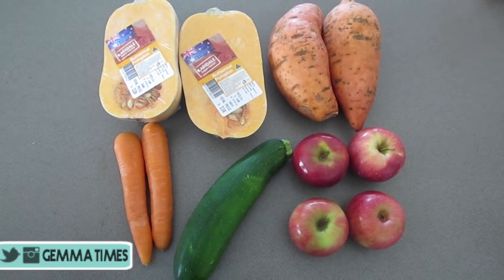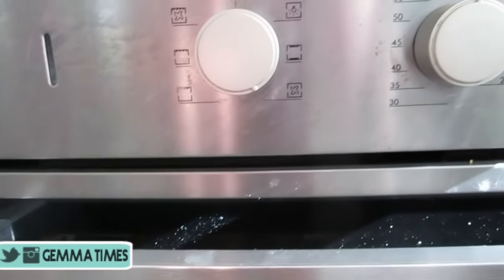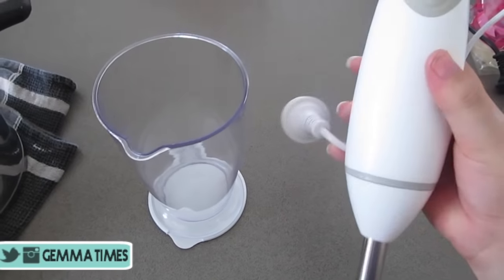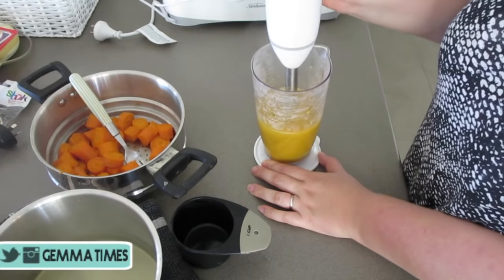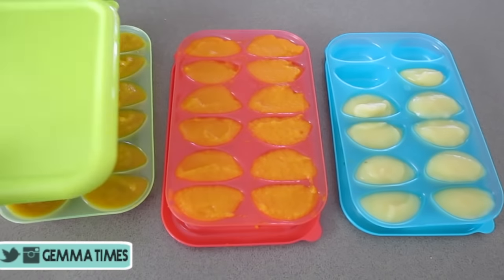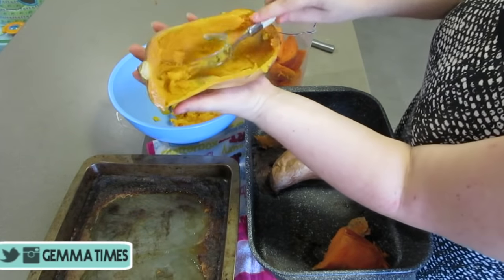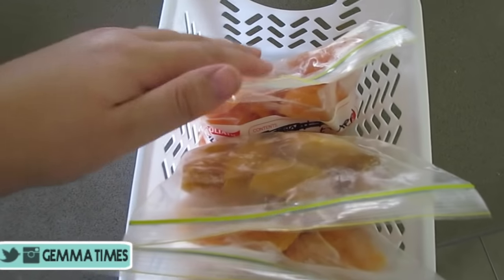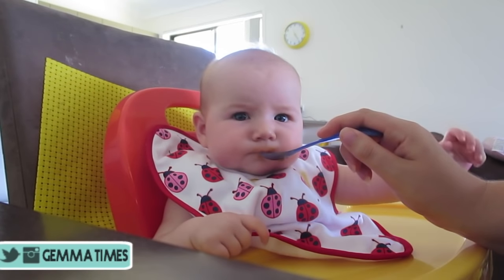Homemade Baby Food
DIY Baby Food! Here is my homemade baby food process/recipe/ storage solution! I am preparing;
Apples, Zucchini, Pumpkin, Sweet potato and Carrots. These foods are a fantastic introduction to solids for any infant as they puree very well and are gentle on the stomach. I recommend introducing a one food at a time constantly for few days to make sure your child has no allergies and allowing your childs stomach to get use to digesting that food. Once you are happy with how your child has gone you can move onto a new food. Clara has had these foods before so I can now grab cubes of different foods and mix them together when she eats them. So she can have apples and carrots to pumpkin & zucchini etc.

Making homemade baby food really isn't that hard and it's very reassuring to know what your baby is actually eating and rewarding to know you cooked it too :)

This is a great DIY baby food recipe and I really hope you enjoyed watching!

My name is Gemma, Michael and I got married on July 7th 2011 and we had our amazing daughters Hazel Eleanor on April 23rd 2013 and Clarabella Rose on May 23rd 2015. We are a young family living in Australia. I do videos on pregnancy, Gestational Diabetes, DIYs, Vlogs and much more.